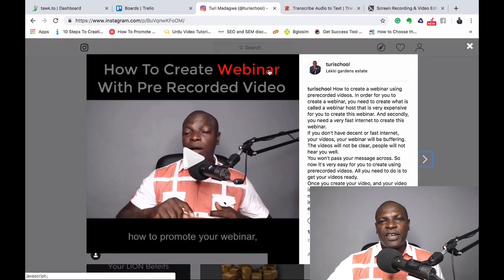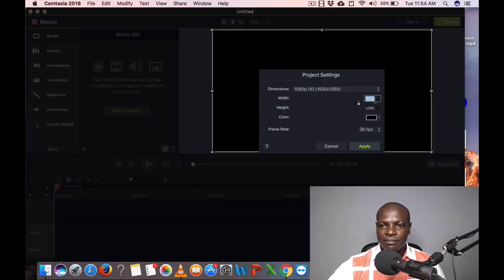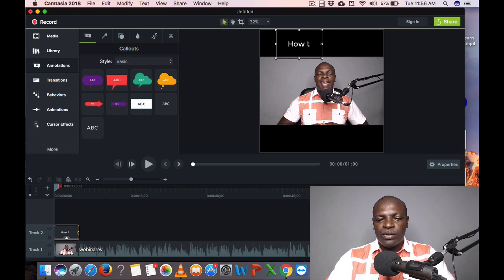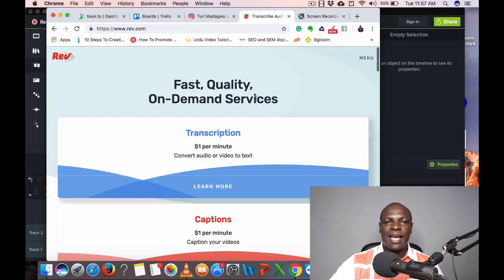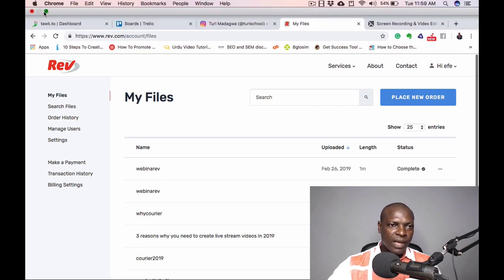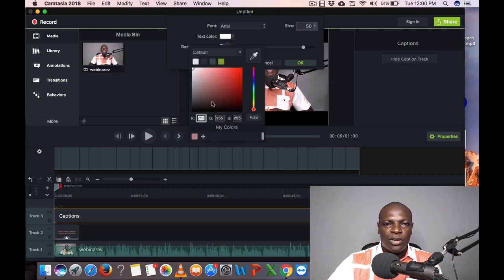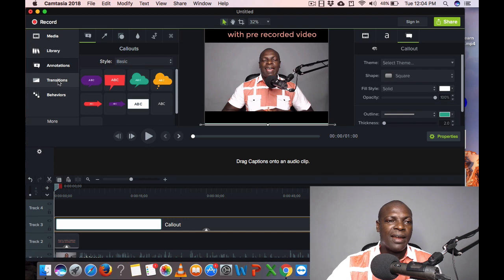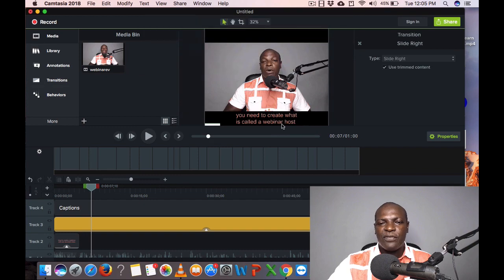how to create square instagram videos with progress bar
Guide on how to create a square video with progress bar like gary vee using camtasia